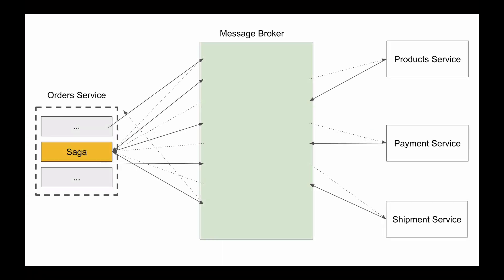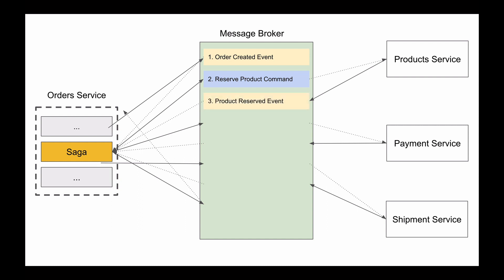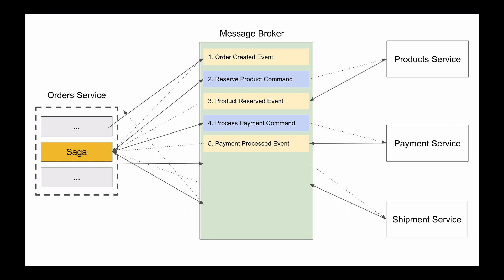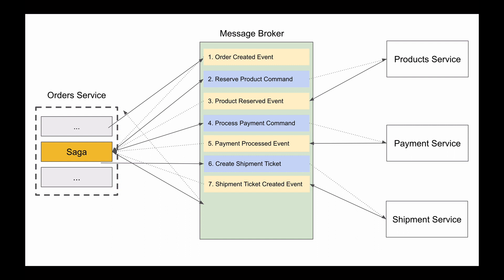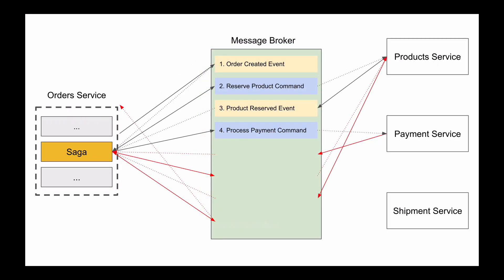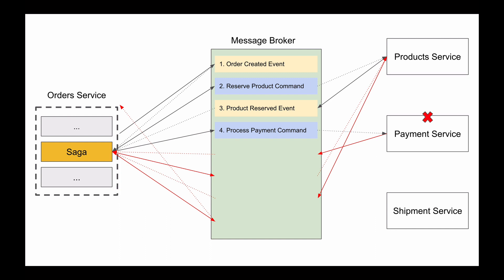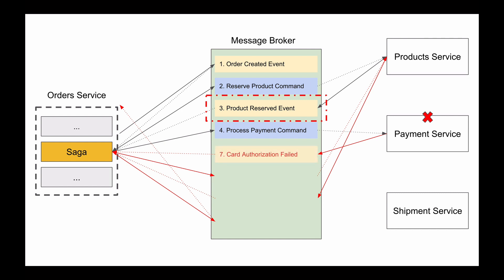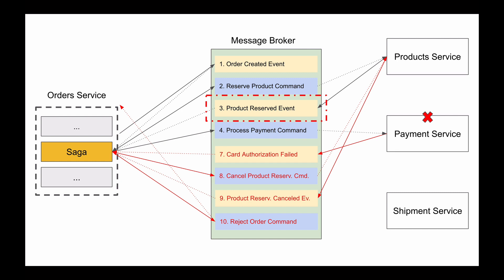Saga Orchestration Pattern with Event-Driven Microservices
In this video lesson you will learn about Saga Orchestration Pattern.

This lesson is part of my video course, that teaches how to build transactional, event-driven Microservices with Spring Boot and Axon Framework.

My Video Courses:
1. Testing Java with JUnit & Mockito
2. Spring Boot Microservices and Spring Cloud
3. Spring Boot Microservices, CQRS, SAGA, Axon Framework
4. AWS Serverless REST APIs - For Java Developers
5. OAuth 2.0 in Spring Boot Applications
6. RESTful Web Services, Java, Spring Boot, Spring MVC, and JPA
7. Unit Testings Swift Mobile App
8. Apache Kafka for Event-Driven Microservices